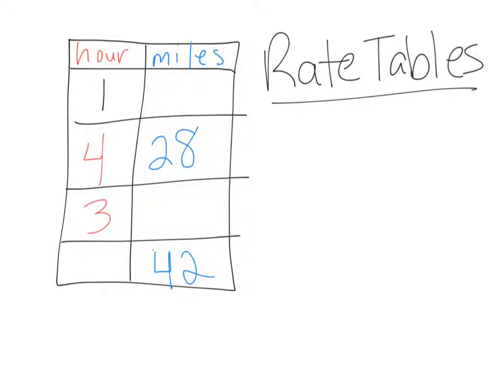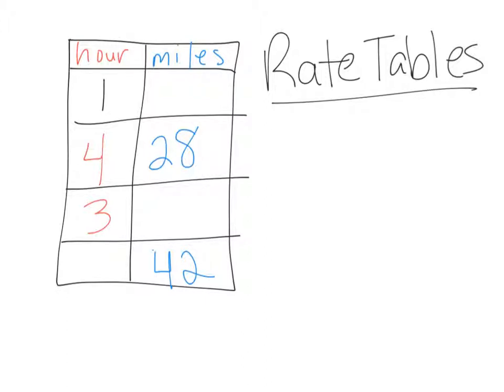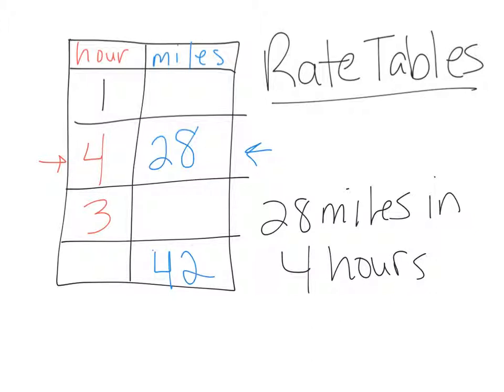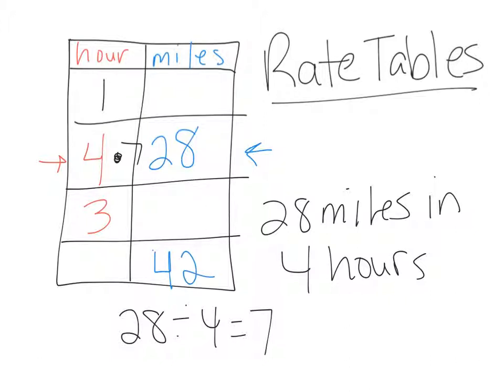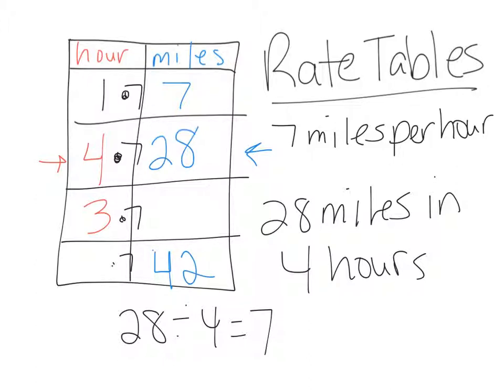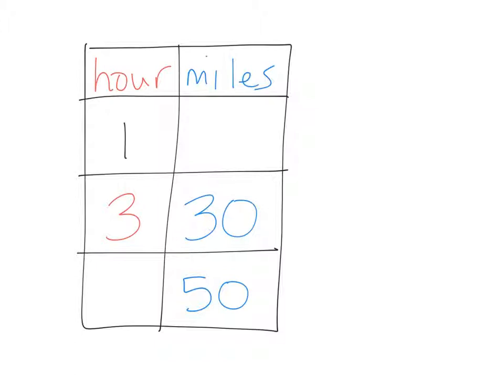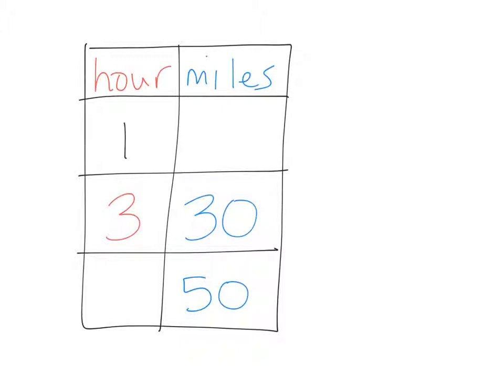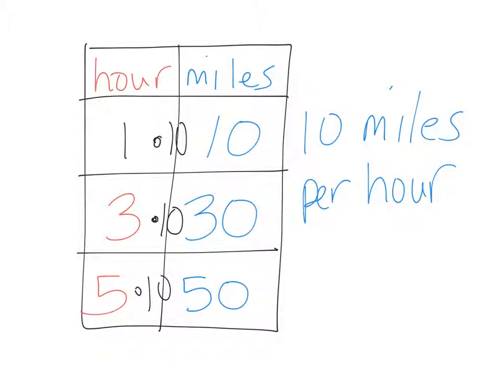Filling in Rate Tables w/ Missing Values